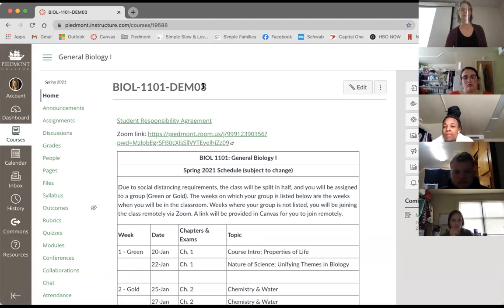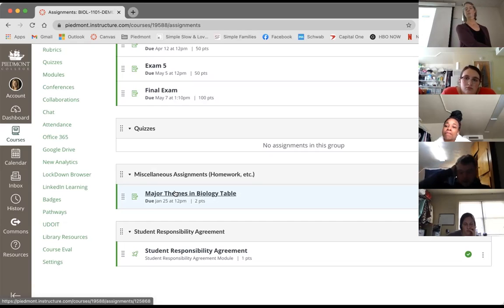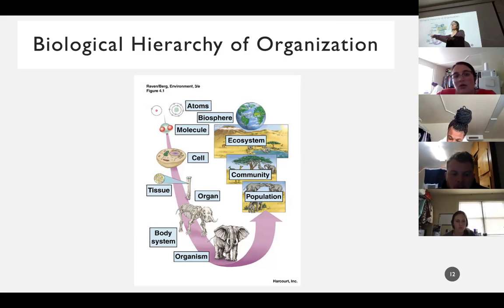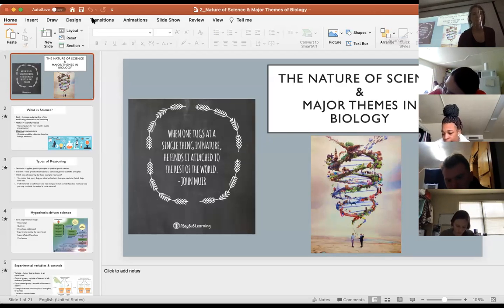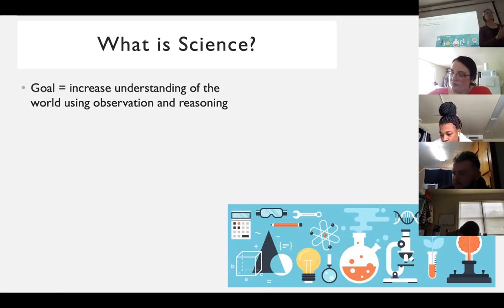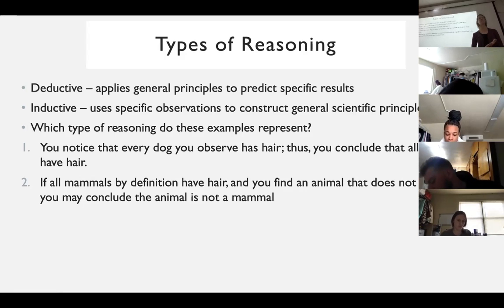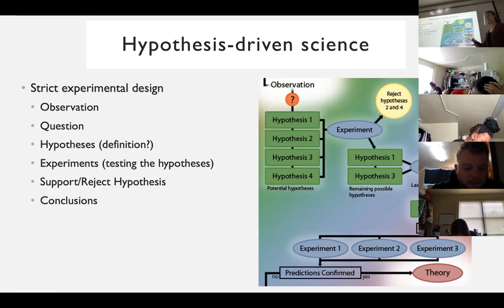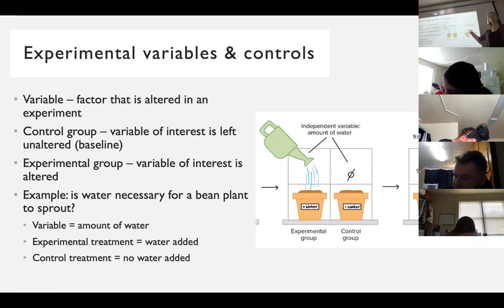BIOL1101 Lecture - 1/22/2021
Intro to science & scientific method